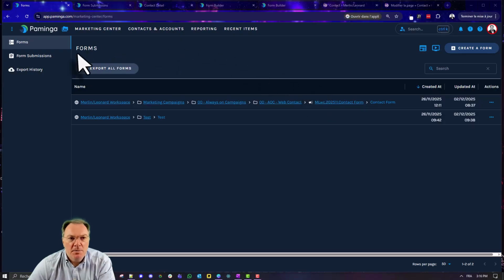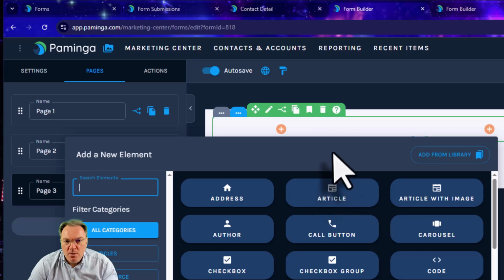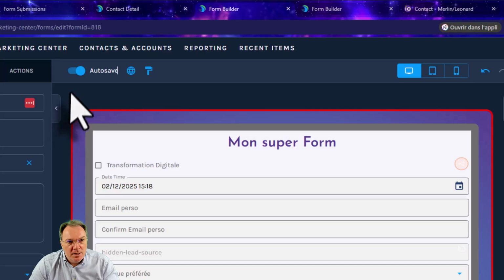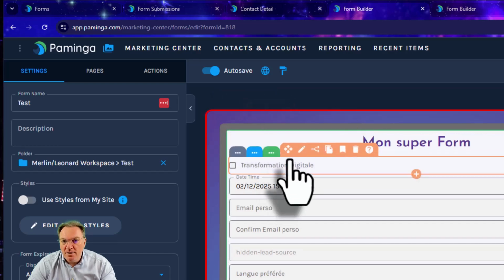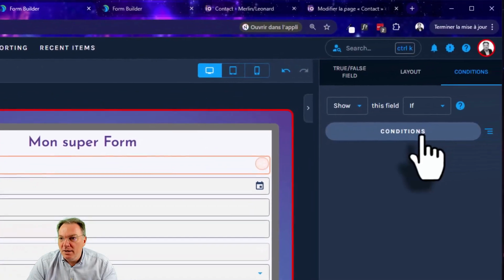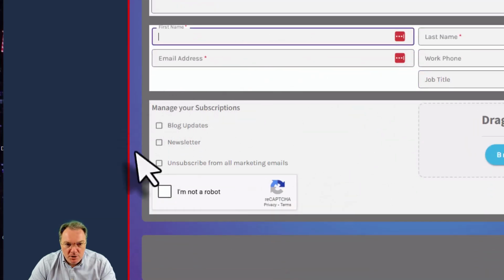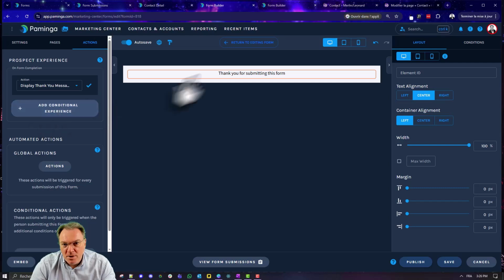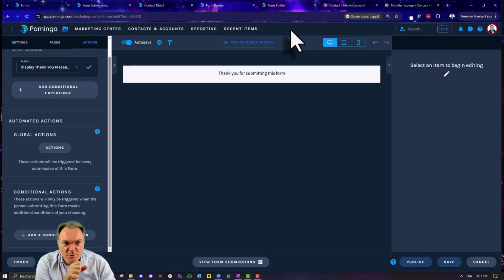Paminga Tips #02 - your creativity unleashed with Paminga forms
In this Paminga Tip #2, I walk you through Paminga forms.

Native multi-page and multilingual support, advanced display conditions, fine-grained design control, progressive profiling, automatic UTM capture and powerful post-submission actions — everything you need to build modern, data-driven forms.

A practical look at a core marketing automation feature, finally done right.